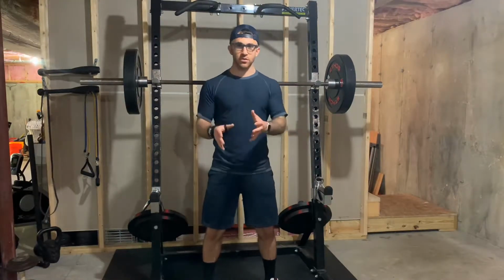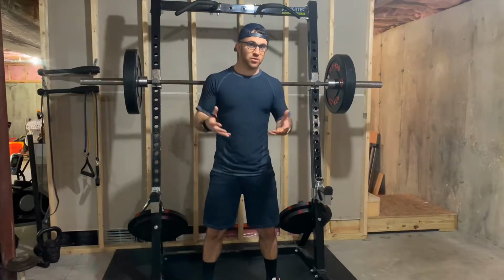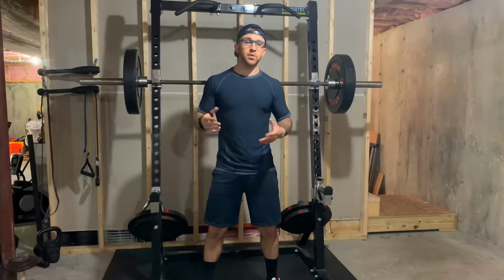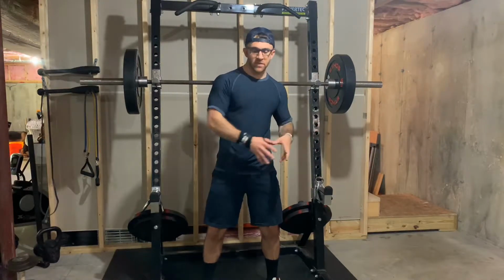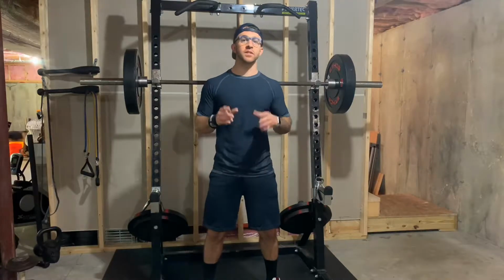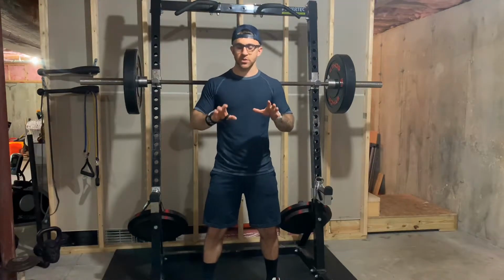What Happens To Your Body When You Workout - Between Sets Ep. 002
Far too often we only look at working out through the lens of fat loss and its associated calorie burn. Yes, lifting weights and moving our bodies requires energy (calories) to perform but the change and transformation you want comes AFTER your workout.

Today, let’s talk about the Stress+Recovery+Adaption cycle, what it means for you, and why you should care!